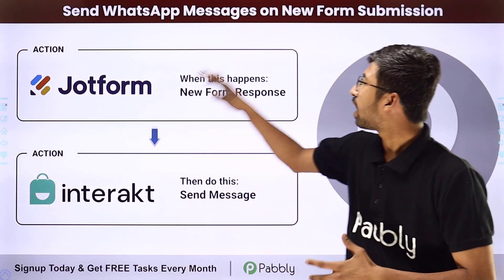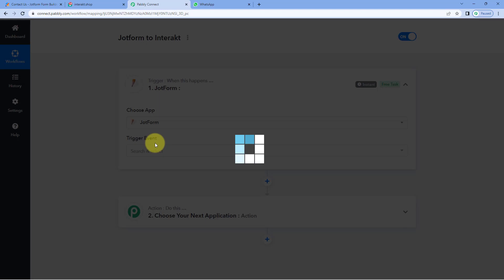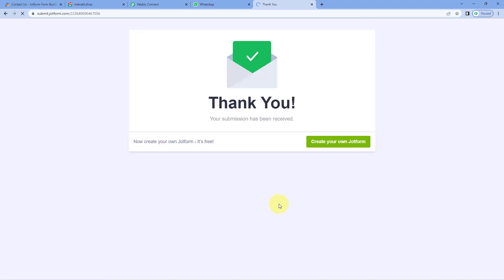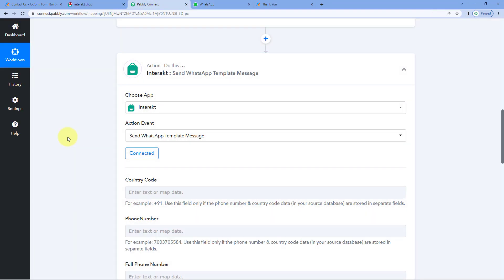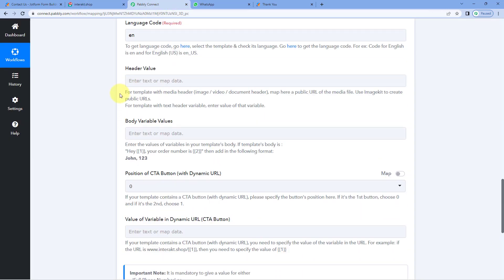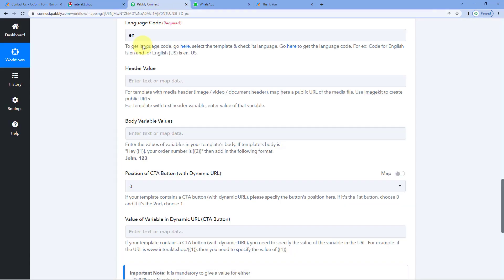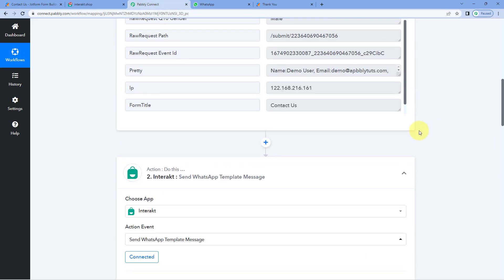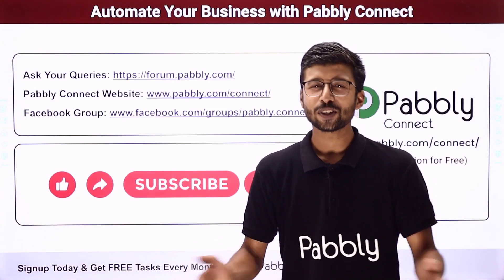How to Send WhatsApp Messages on New Form Submission - Jotform WhatsApp Integration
This video will explain how to use Pabbly Connect to send a WhatsApp message when a new form submission is received. Pabbly Connect is an automation tool that enables you to connect and automate different applications, platforms, and services. By using Pabbly Connect, you can easily connect a form to a WhatsApp message and set up an automated workflow. This way, whenever a new form submission is received, a WhatsApp message is sent automatically. This video will walk you through the steps to set up this automated workflow in Pabbly Connect.